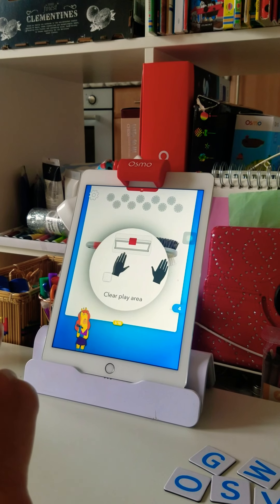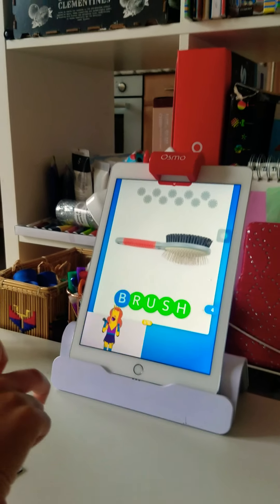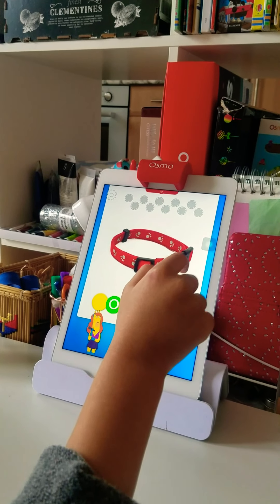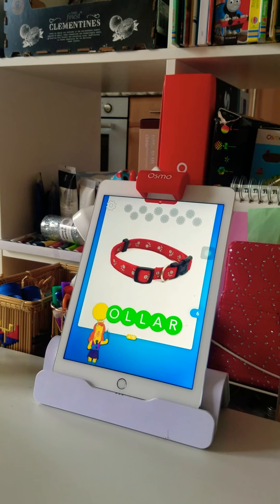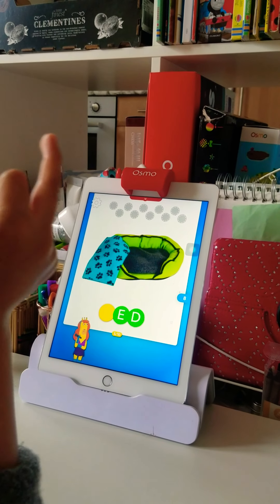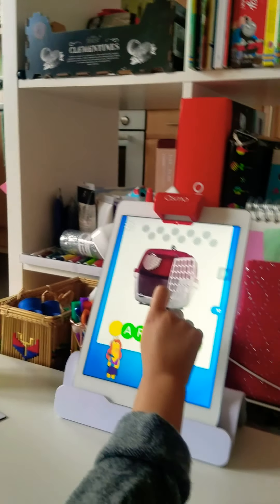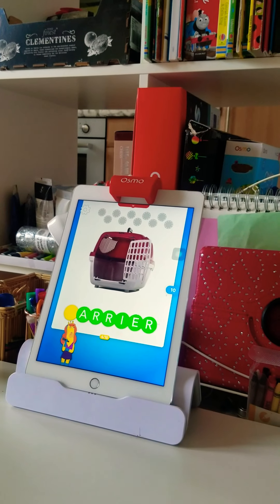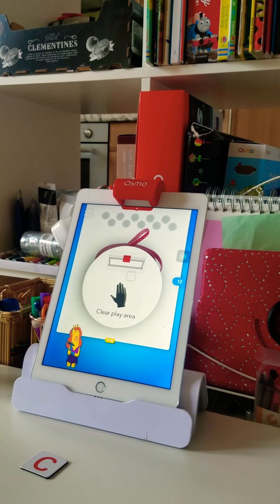Genius Starter Kit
Osmo Real play Real Learning Spelling building